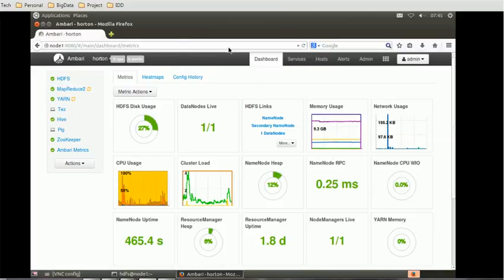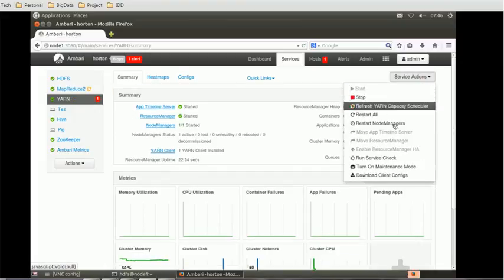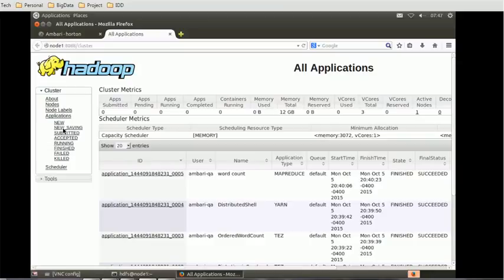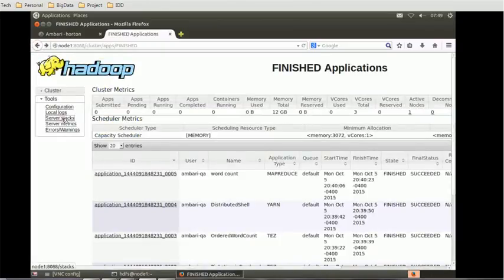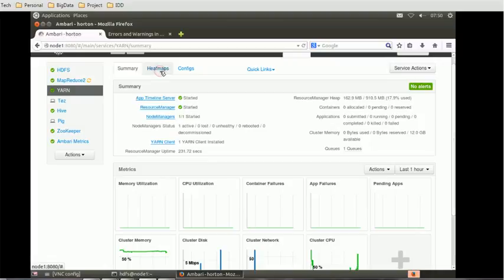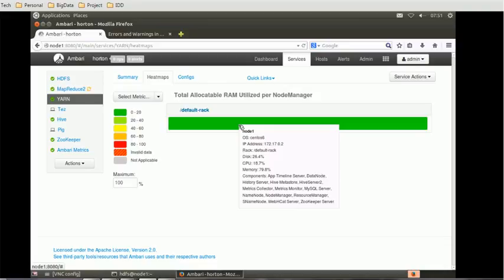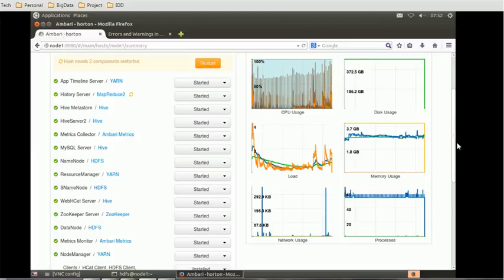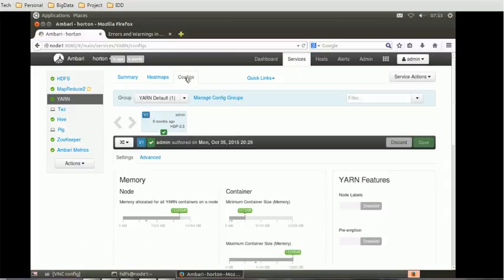17. Hadoop Administration Tutorial - Yarn Overview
This video provides overview of Yarn in Hadoop Cluster. This video tutorial also provides information about Yarn Services and web component.